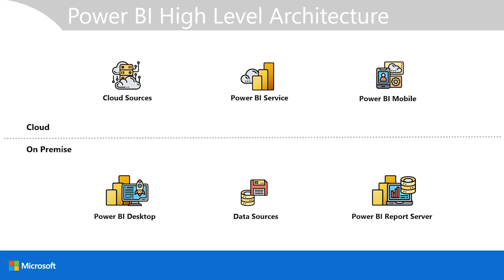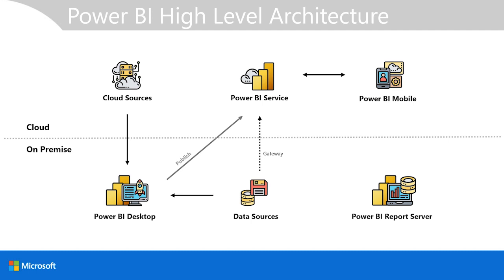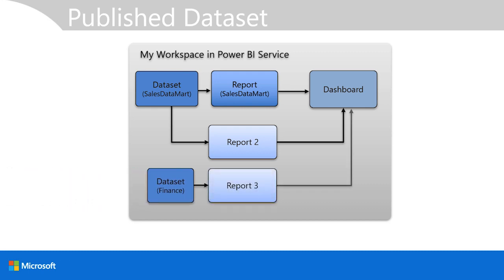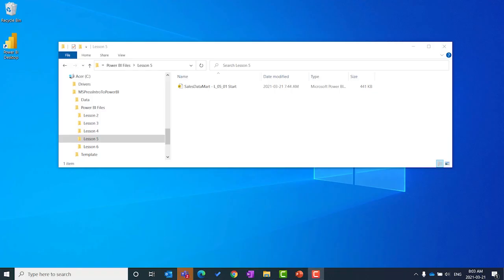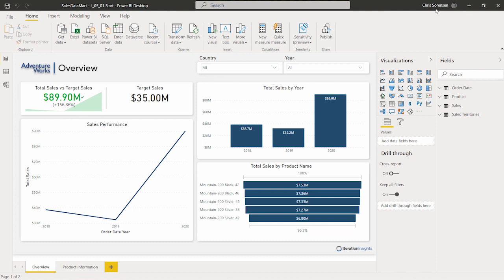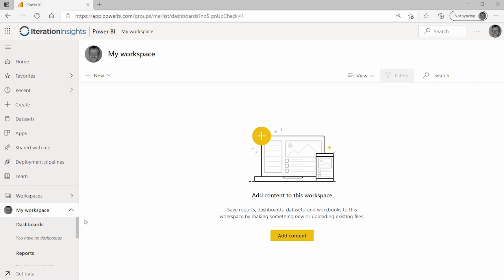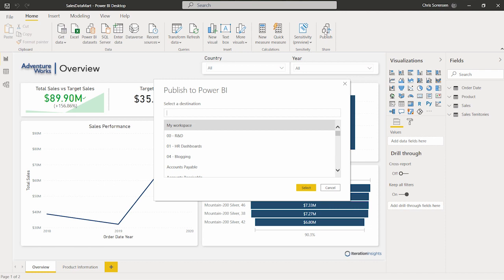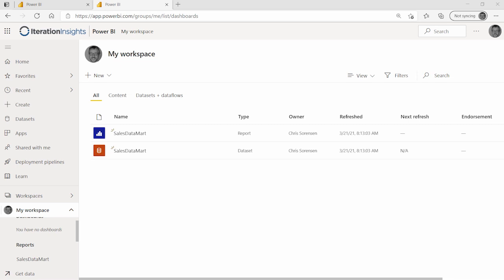|✍️|𝑳𝒆𝒂𝒓𝒏 𝒉𝒐𝒘 𝒕𝒐 𝒔𝒉𝒂𝒓𝒆 𝒚𝒐𝒖𝒓 𝒓𝒆𝒑𝒐𝒓𝒕𝒔 𝒘𝒊𝒕𝒉 𝒐𝒕𝒉𝒆𝒓𝒔 𝒂𝒏𝒅 𝒄𝒐𝒍𝒍𝒂𝒃𝒐𝒓𝒂𝒕𝒆 𝒐𝒏 𝒚𝒐𝒖𝒓 𝒅𝒂𝒕𝒂 |𝑺𝒉𝒂𝒓𝒊𝒏𝒈, 𝑪𝒐𝒍𝒍𝒂𝒃𝒐𝒓𝒂𝒕𝒊𝒐𝒏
publishing
sharing
collaboration
permissions
workspace settings
data security
power bi
publish to workspace
share reports
collaborate on data
workspaces
reports
dashboards
A comprehensive guide on how to publish your Power BI report to a workspace.
Learn how to share your reports with others and collaborate on your data.
This video covers everything you need to know, from creating a workspace to publishing your report.
How to Publish to Your Power BI Workspace
Publish Your Power BI Report to a Workspace
Step-by-Step Guide to Publishing to Power BI Workspace
Publish to Power BI Workspace for Sharing and Collaboration
beginners
intermediate
advanced
free
tutorial
guide
how-to
step-by-step
powerbi
powerbitutorial
powerbidesktop
powerbiservice
publishtoworkspace
sharereports
collaborateondata
workspaces
reports
dashboards